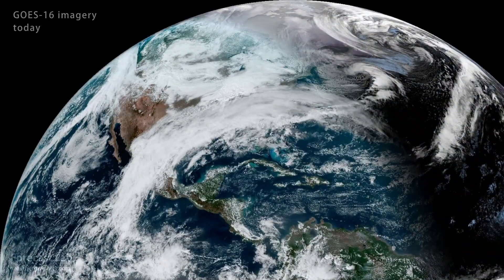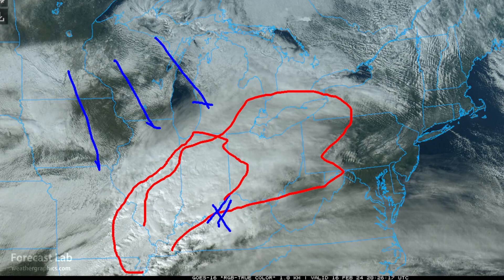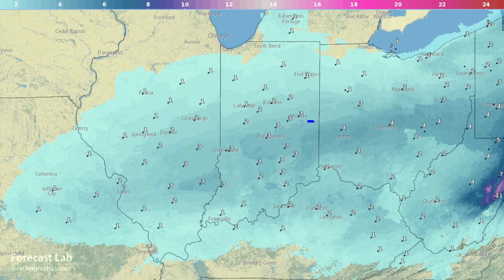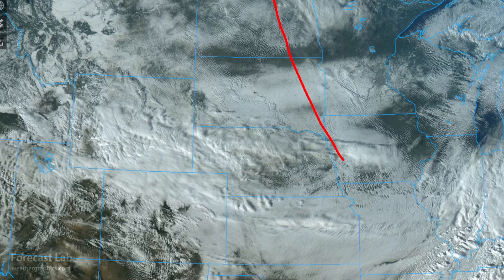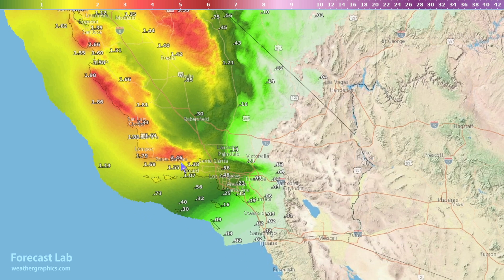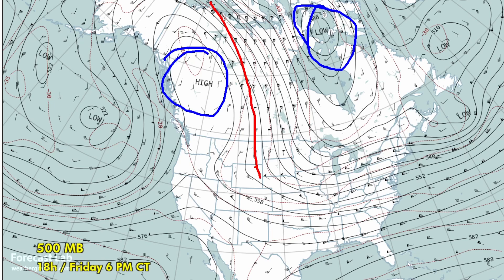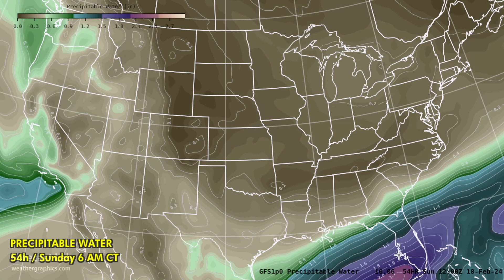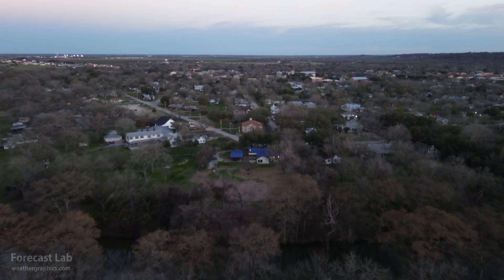Fri 2/16/24 - Polar vortex to sweep into the US next weekend [Forecast Lab]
0:20 World weather extremes
0:51 Surface analysis
1:35 Pacific view
1:56 Northeast US snowstorm
3:52 Upper dynamics and snowfall
5:41 Southeast US
6:00 Southern Plains
6:21 Northern Plains
7:10 Southwest US
9:33 Northwest US
10:02 Alaska & Canada
10:38 Atlantic & Europe
11:01 500 mb hemispheric
12:21 Forecast
15:16 Closing
16:27 Cross sections